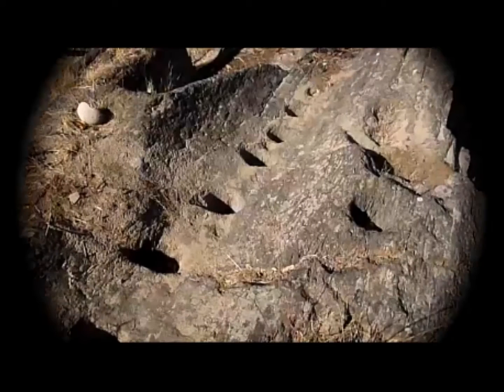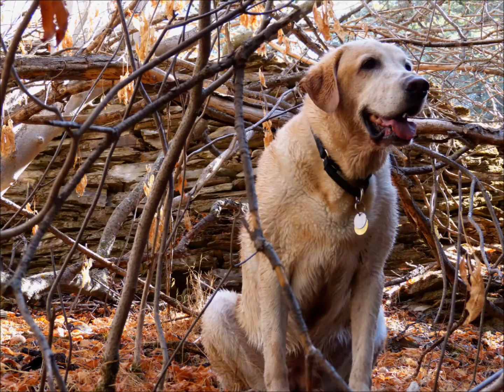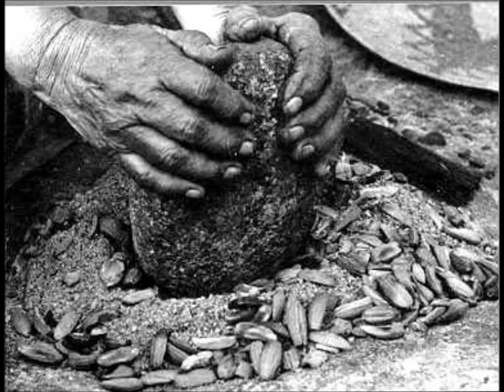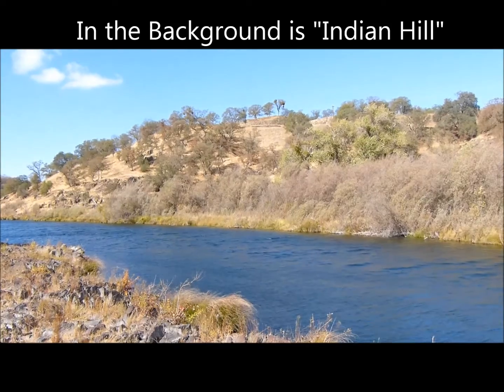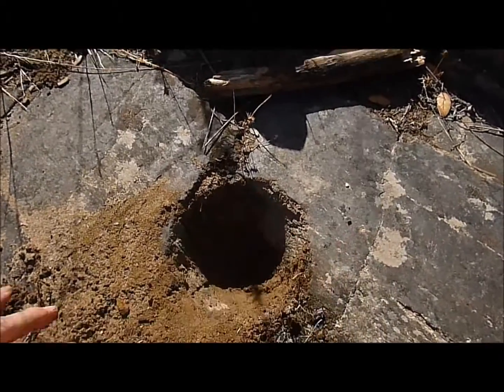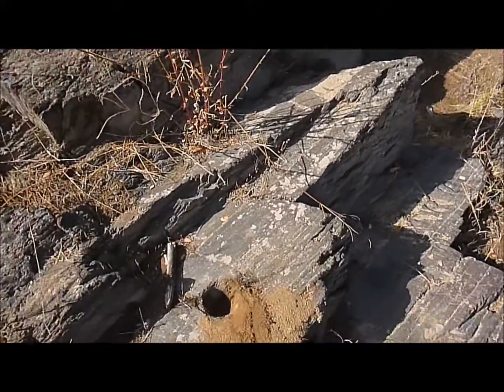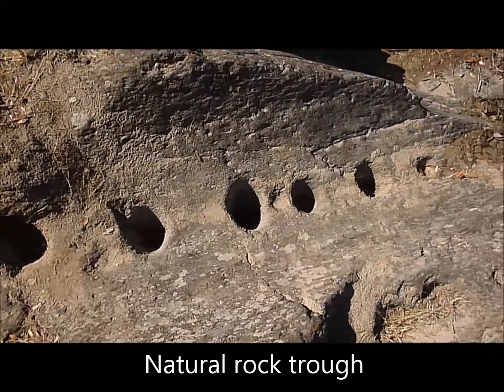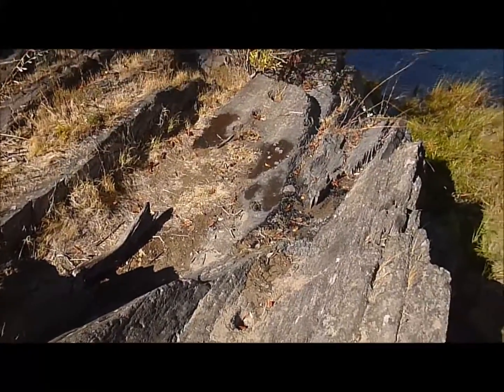The Only One In the World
A bedrock mortar formation was discovered along the Tuolumne River that may be the only one like it in the world.